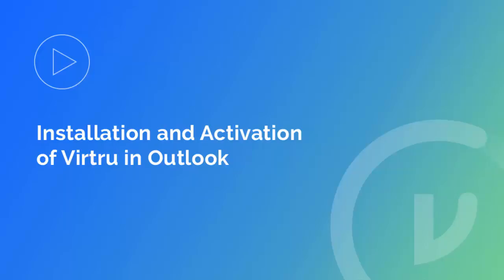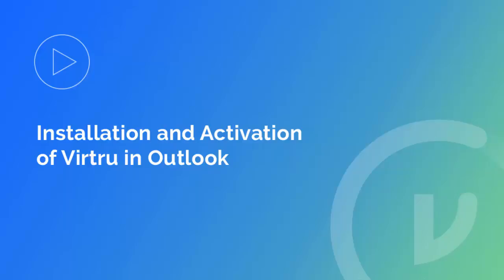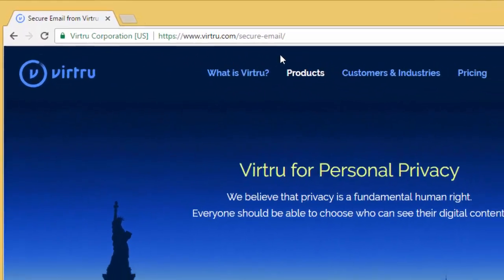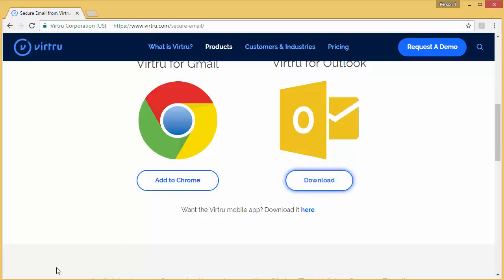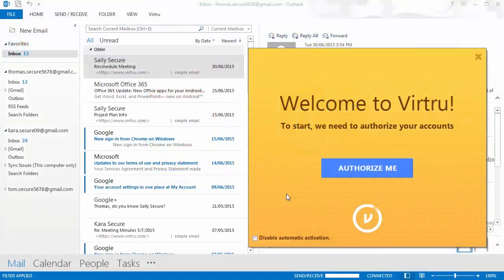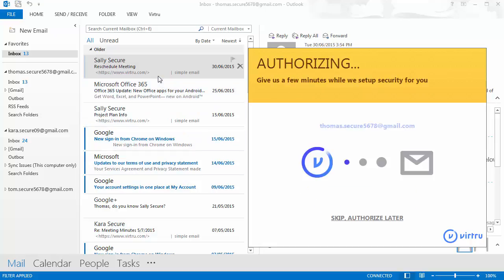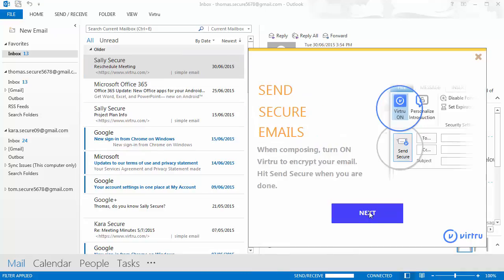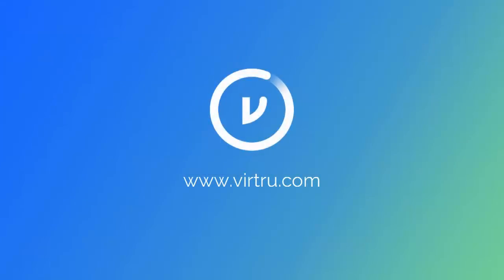Virtru Pro Guide: Installation and Activation of Virtru in Outlook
Simple Email Encryption for Gmail, Outlook, and More!
- Encrypts and protects emails forever
- Control sensitive information. Revoke messages anytime
- Easy to send, easy to receive. Works everywhere